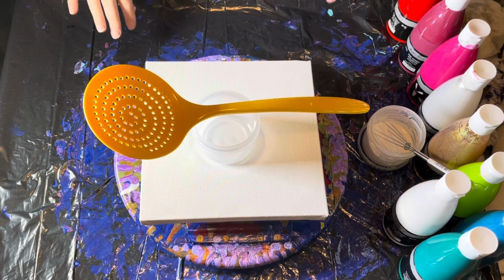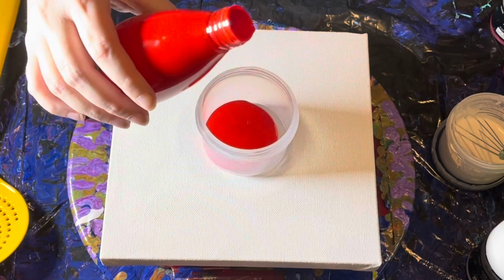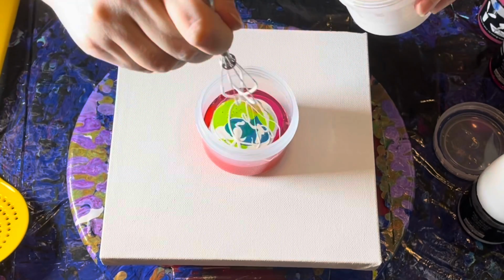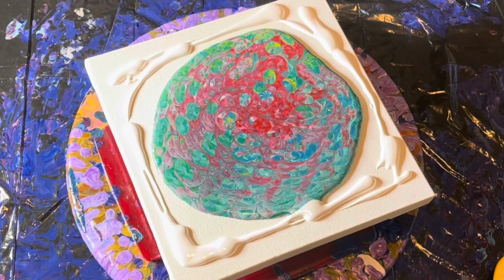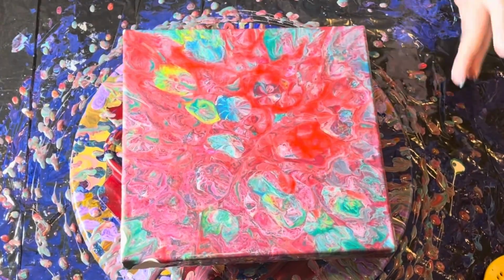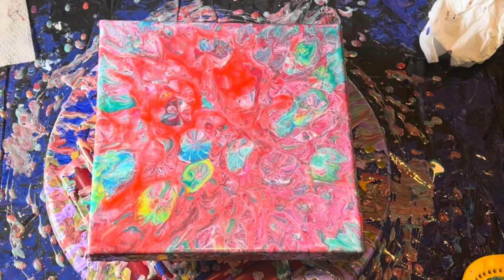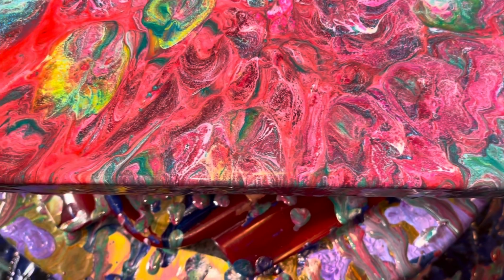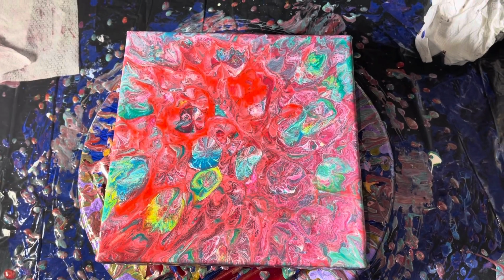2021 Fluid Art #89 - Yule Ring Ladle Strainer Pour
Timestamps:  2:19:  Filling Cup.  5:31:  Pouring.  7:12:  Tilting.  7:29:  Spinning.  11:25:  Closeup.  11:58:  Details.

For this one, I wanted to use my new Ladle Strainer again, but I wanted to use some Red and Green colors this time for a Yule inspired theme; or for Christmas.  I had to paint on my smaller table this time, so I didn’t have room for the box that I have been using to hold my Ladle this time.  I had to hold the Ladle myself with one hand and pour with the other one.  I got similar effects, but I didn’t use enough paint; so the drips stretched a lot more than usual as I was spreading this one to cover the entire canvas.  I don’t like this one quite as much as the others I have done so far.  It’s not too bad, but it’s my least favorite of my Ladle Pours so far.

Another difference for this one is that I decided to fill a dirty cup instead of using a Split Cup this time.  I added the colors into the cup (it was wider on the bottom than the cups I usually use, so I think that made a difference too.

All of these paints were Master’s Touch Pre-Mixed Pouring Paints from Hobby Lobby.  The Pearl White was White mixed with Vallejo Pearl Medium and Airbrush Medium.

The pour was different for this one because of the Dirty Cup instead of the Split Cup I think as well as me holding the Ladle at the same time.  When it first came out, it looked like more of the Greenish Colors were present.  I added some White around to help the paints spread.  I spun with the Lazy Susan to help the paint spread, and it took awhile, and the paint was very stretched out by the end because I didn’t have quite enough paint.  By the end, more of the Reddish colors are prominent to me.

In the end I like it by itself for what it is.  If I am not comparing it to anything else, and not thinking of the things I feel like I did wrong; I like it now that I have left it for a month or so since I painted this one.  It does have some interesting details and I like that I have an experiment now to show what happens if I stretch more and more and more on these ones.

I purchased this Ladle Strainer at a Kitchen Store in Williamsburg Virginia called Whisk and Ladle.  I have found similar ones on Amazon, but I haven’t found one with the exact spiral pattern of holes in it like mine does.  I threw the packaging away that came with it that had the exact name or item info on it.  I wish I had thought to take a picture of that.

Although, I do not know how valid this is; there is information about this here:

The products/tools used for this one are as follows:

• Heat Gun from Amazon
• My Lazy Susan is from Kitchen Collection before they closed. It is marble. I think you can probably find some similar on Amazon.
• Also, my Ladle Strainer is from Whisk & Ladle, but I can’t find a link for anything like this. You can search for similar ones on Amazon.